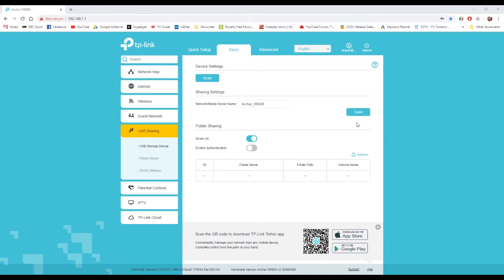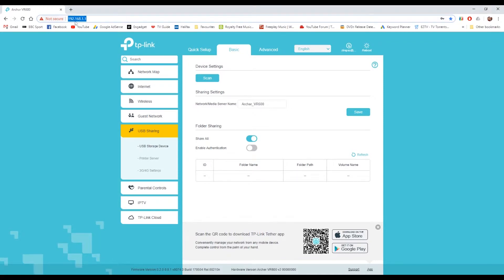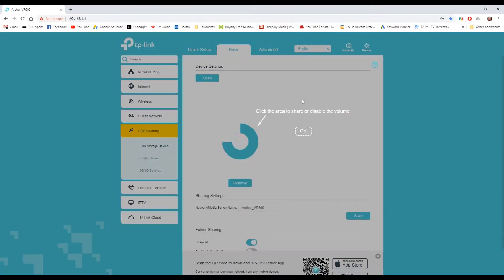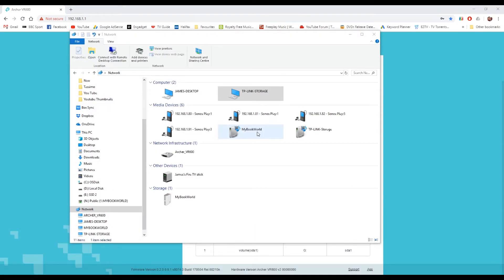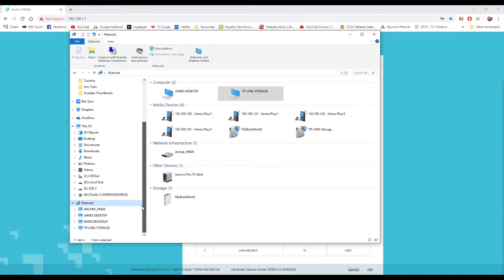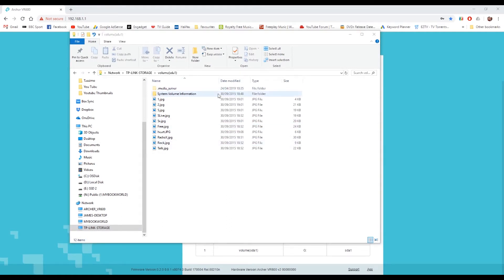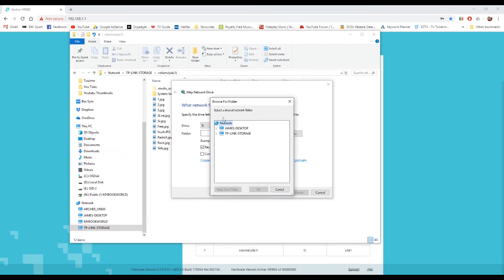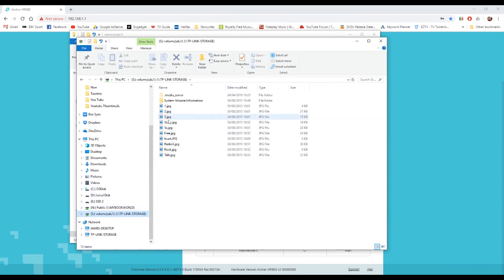How to share a USB Drive on a TP-Link router (VR600)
It could be very useful to share your usb drive over your network, and heres how!